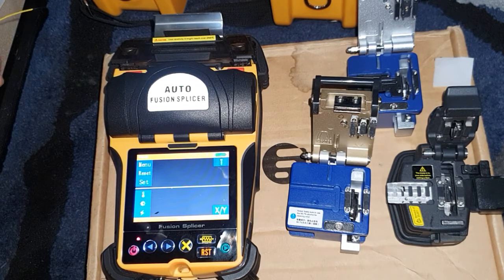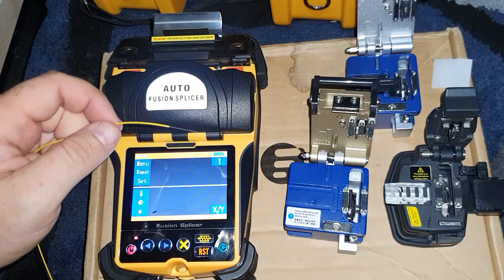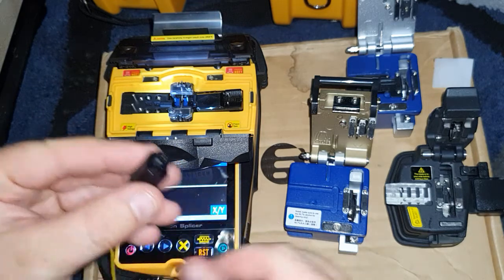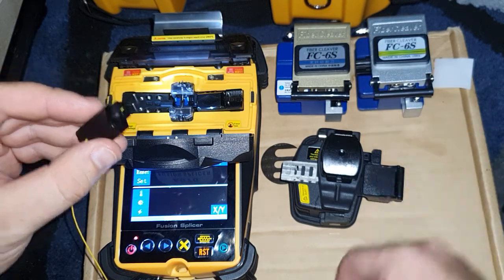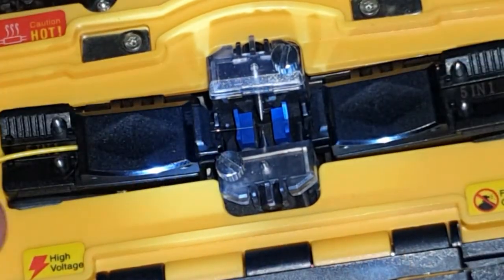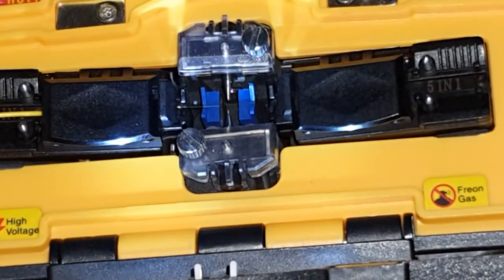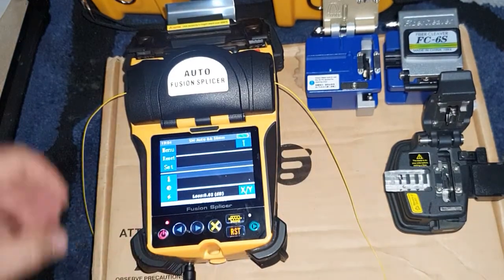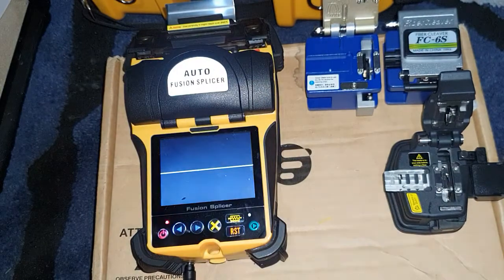Fusion Splicer Youysi T9 / FST-Q3 / FST-V1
Good machine but has one problem which i was hoping it would have solved.